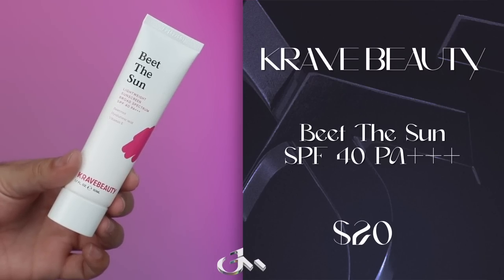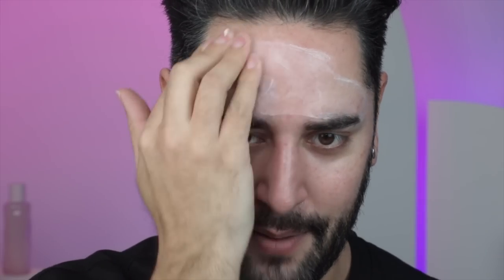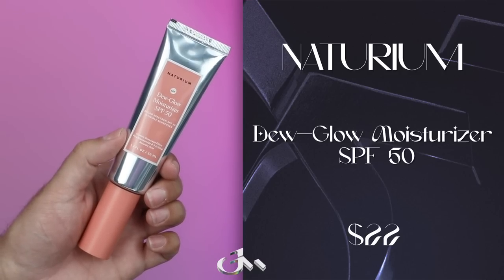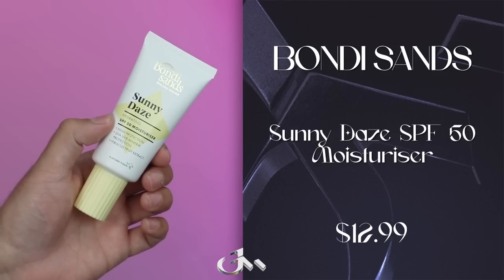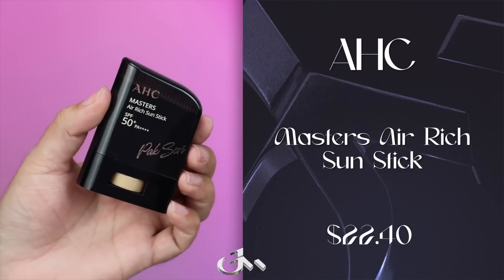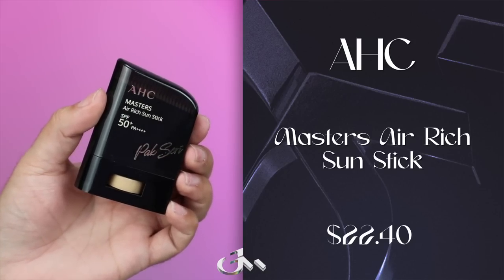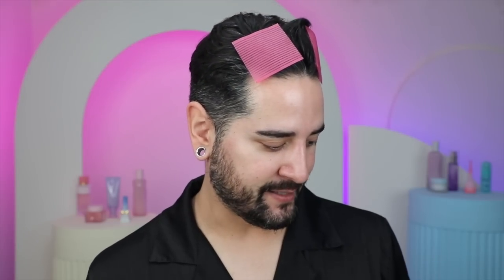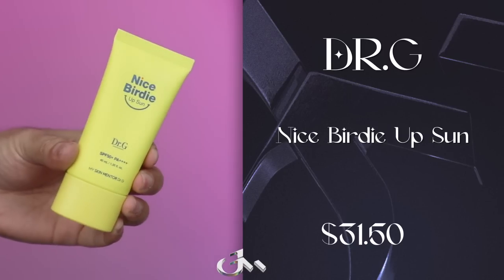Testing New Sunscreens! Krave, Naturium, AHC, Bondi Sands & More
Heyyyy,

Today I want to try some new sunscreens that I've been dying to try, and some that have been recommended to me!
Today I'm trying the new and improved Beet Te Sun from Krave Beauty, Naturium's Dew Glow, a sunscreen from Bondi Sands, some sunscreen compact cushions, and sun sticks!

00:00 Intro
00:47 Krave Beauty Beat The Sun
02:18 Naturium Dew Glow Moisturizer SPF
03:31 Bondi Sands Sunny Days Hydrating SPF 50 Moisturizer
05:20 Sunscreen Wear Test
08:08 AHC Masters Rich Air Sun Stick
10:16 BRTC Mild Sun Cushion
11:52 Bring Green Tea Tree Cica Tone Up Sun Cushion
13:59 Dr G Nice Birdie Up Sun
18:19 Purito Daily Soft Touch Sunscreen
17:43 CKD Green Propolis All Mild Sun Up UV SPF 50+ PA
19:52 Sunscreen Wear Test 2
20:49 Sunscreen 2023 Recap
23:37 Beauty Of Joseon Matte Sun Stick